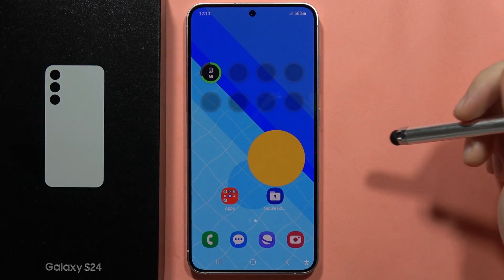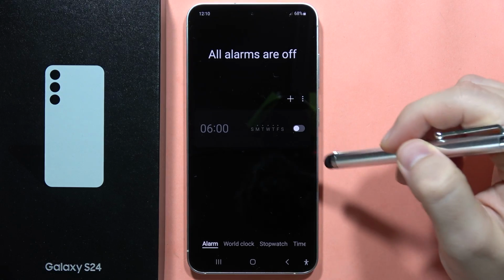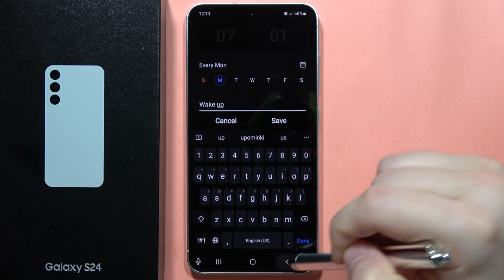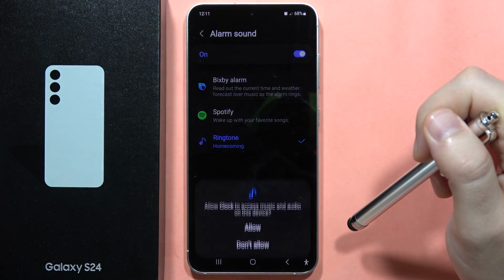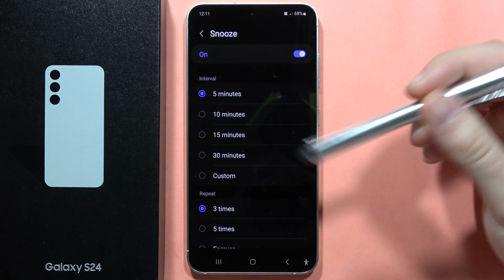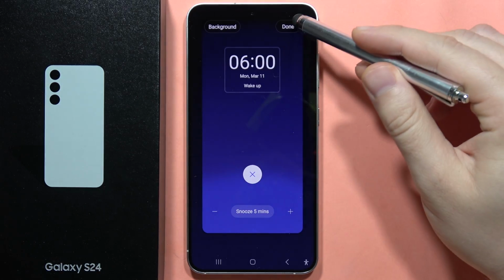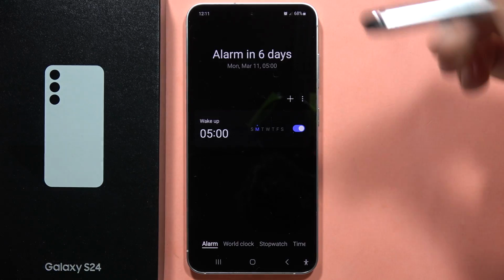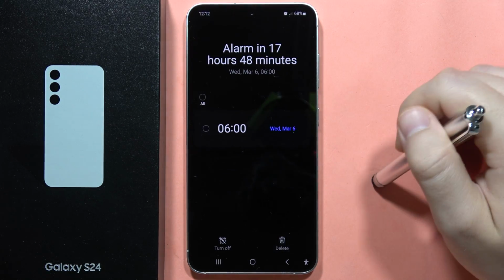How to Set Alarm Clock on Samsung Galaxy S24 / S24+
Set up an alarm clock on your Samsung Galaxy S24 or S24 Plus using this straightforward tutorial. Learn how to access the Clock app and configure alarms with custom settings such as time, repeat options, and alarm tone. Ensure you wake up on time and stay organized with the alarm clock feature on your smartphone.

samsung s24 set up alarm clock
galaxy s24 plus set alarm reminder